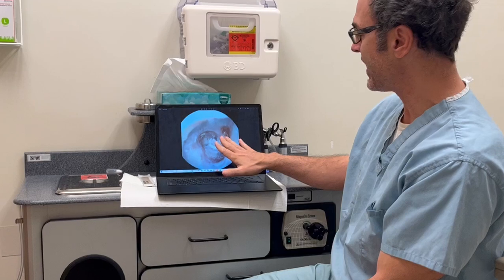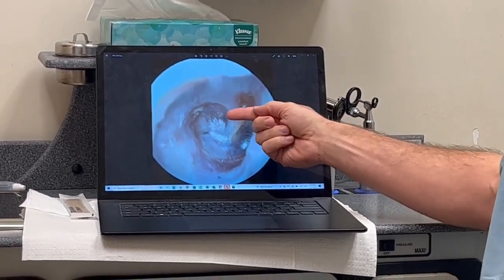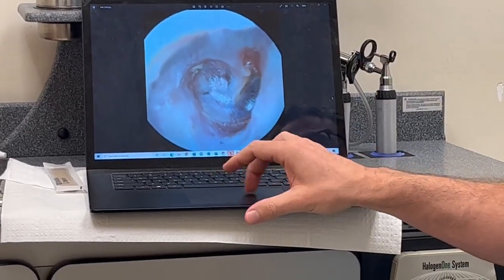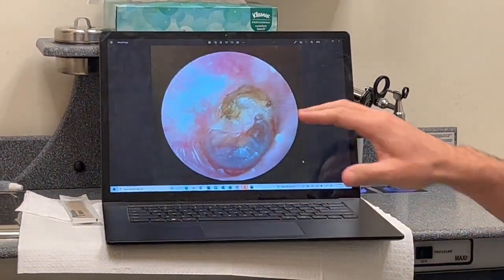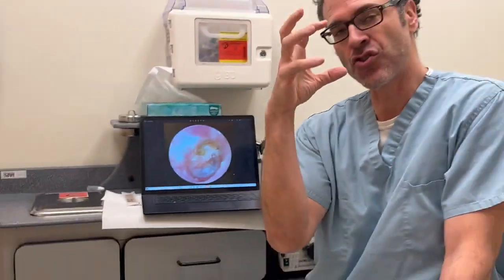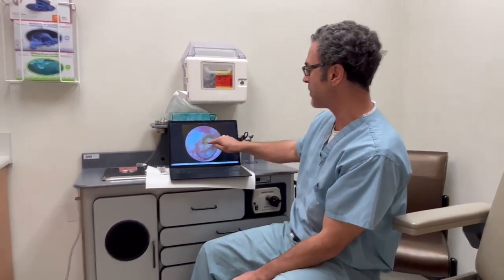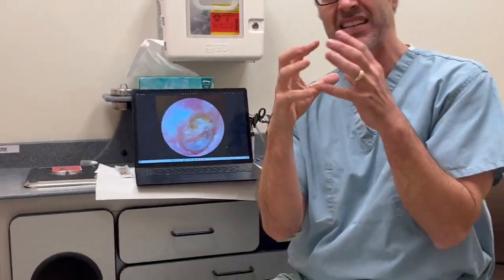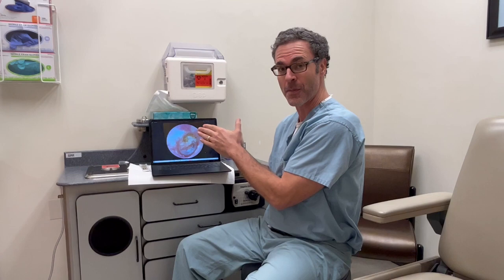Cholesteatoma where is most common location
Eustachian tube dysfunction can cause retraction of tympanic membrane. Long term retraction can cause adhesion of TM to middle ear mucosa and bones. The most common location is posterior superio